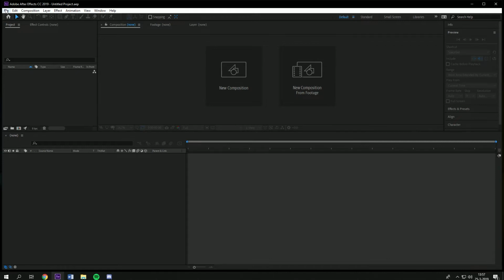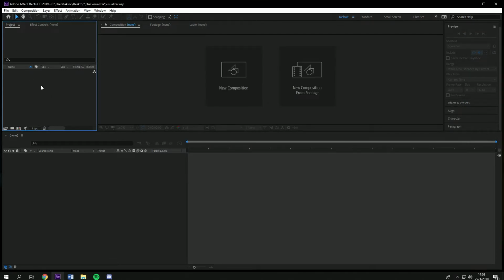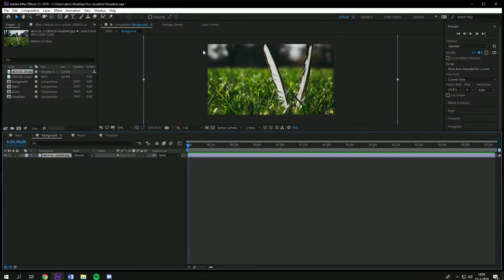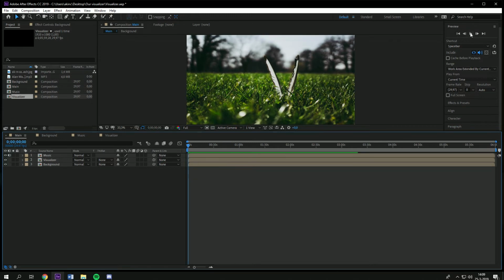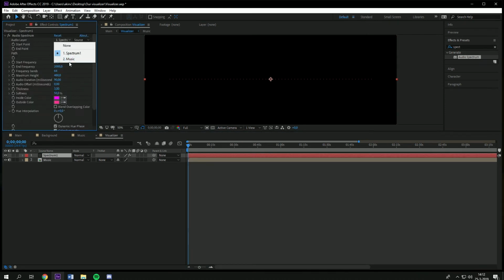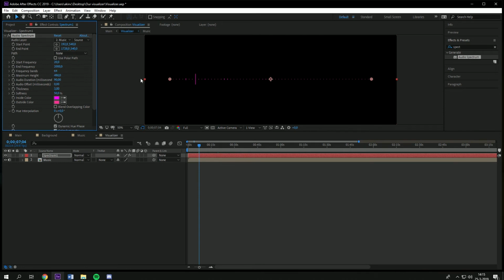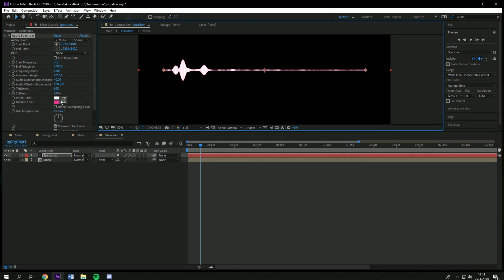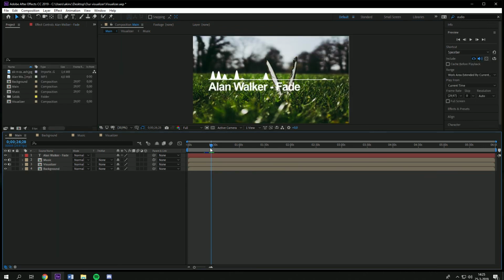Creating Your First Music Visualizer in After Effects!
We are creating the visualizer like how the community it wants!
Any idea what we can add to the visualizer? Let me know down below and maybe your idea will be added to the visualizer next!